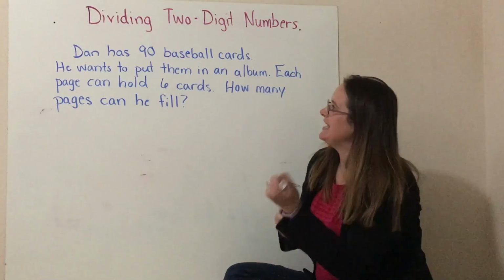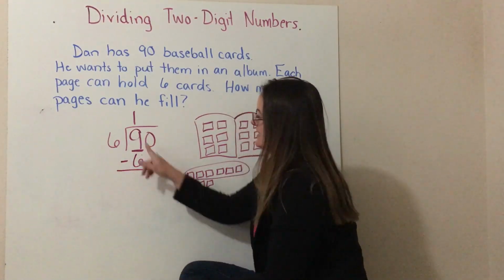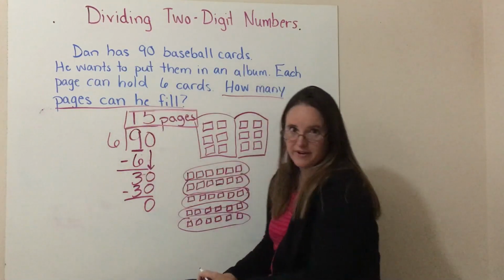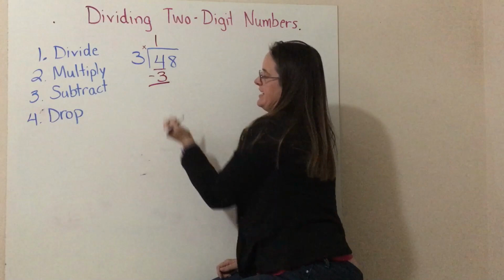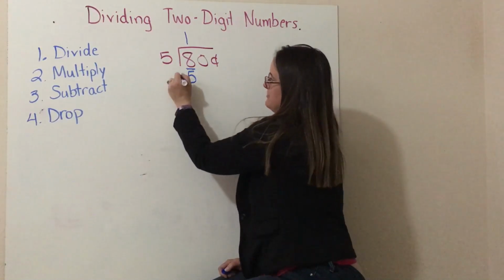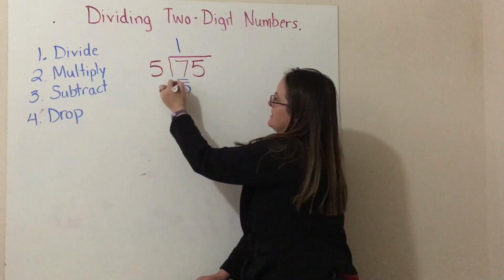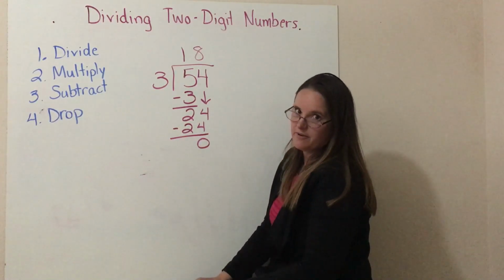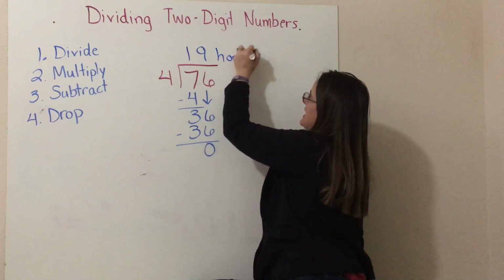Dividing two-digit numbers (B3L101)